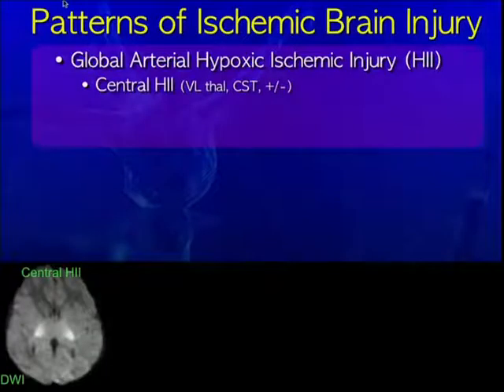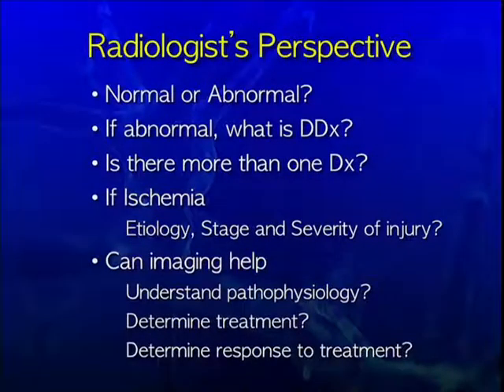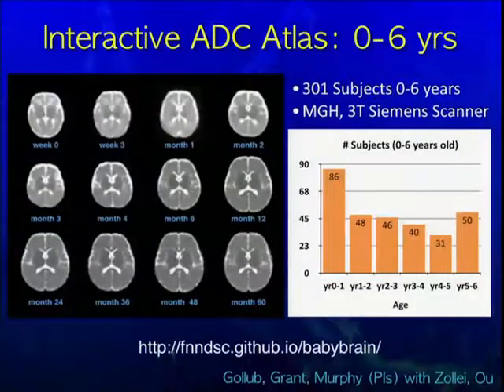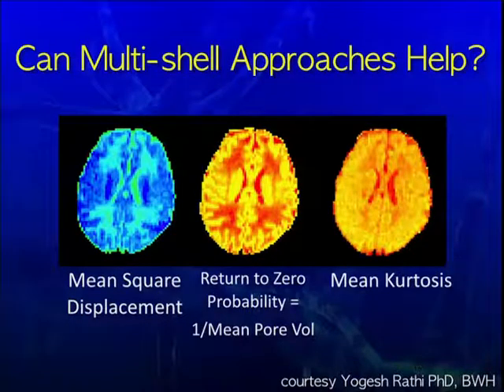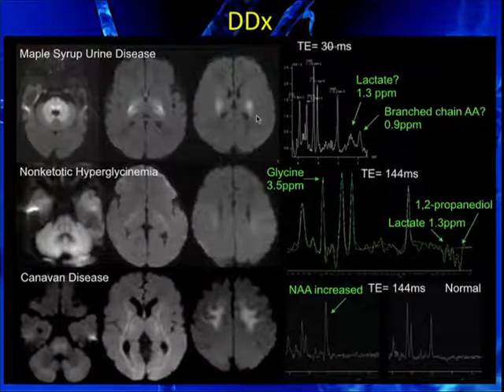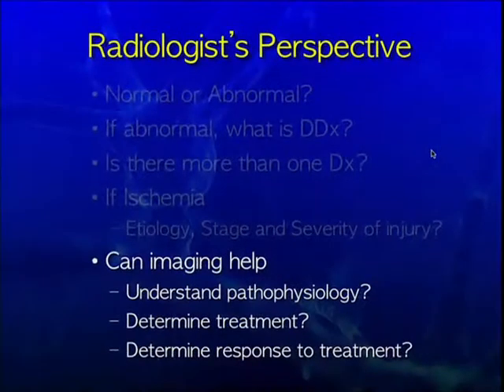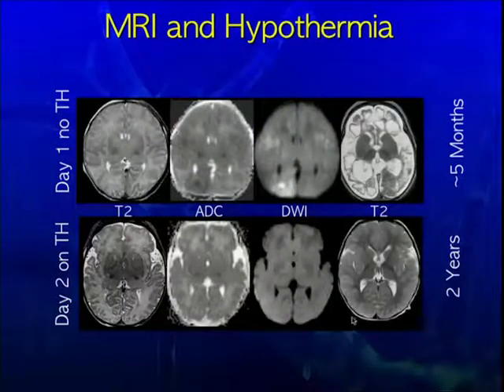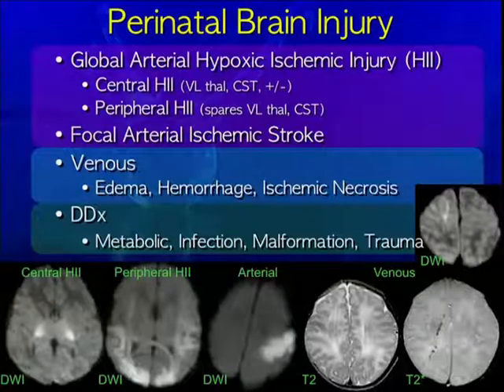ISMRM MR Academy: Neonatal CNS Ischemia: Radiological Perspective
"Neonatal CNS Ischemia: Radiological Perspective"
P. Ellen Grant, M.D., from @harvardmedicalschool

This video is a part of the ISMRM Online Education Program.